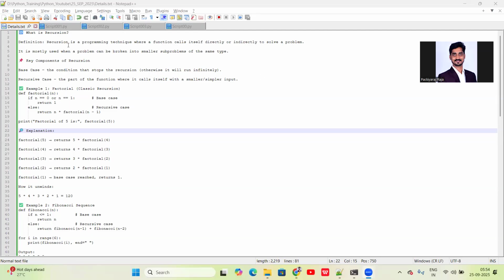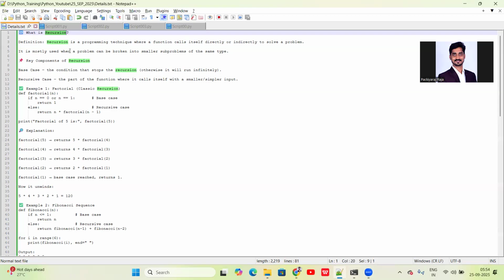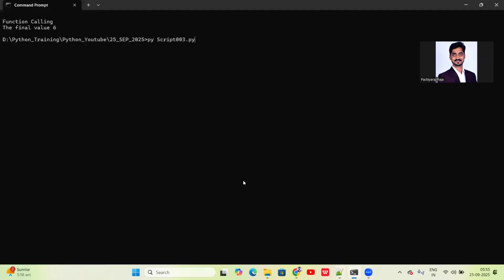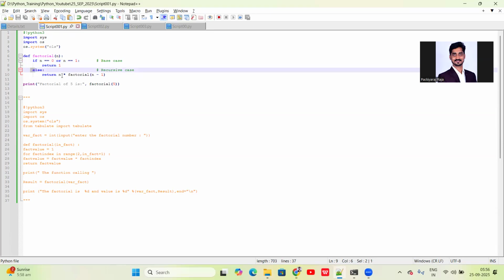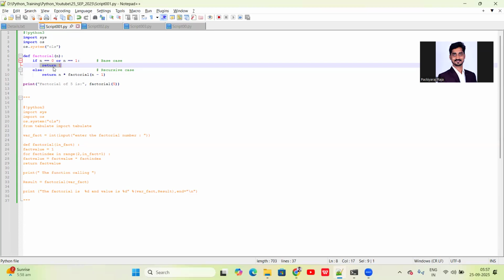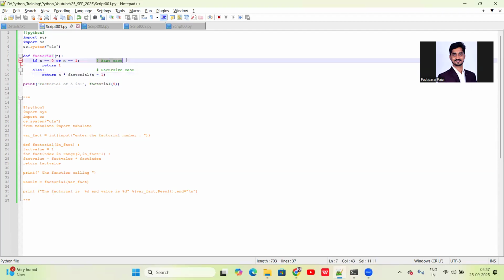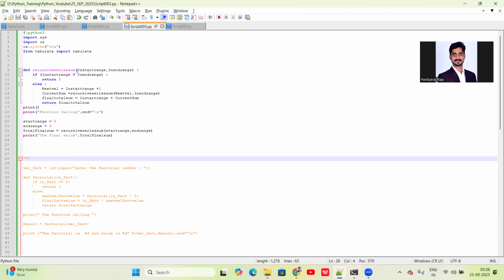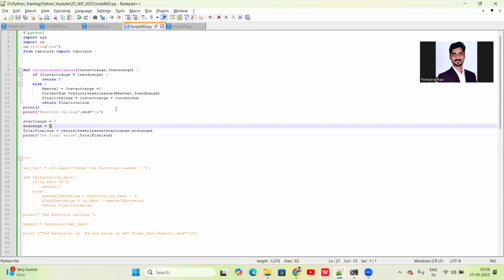👉 Python Recursion Explained | Factorial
Welcome to today’s Python tutorial!

Base case and recursive case explained clearly

Factorial example step by step

Fibonacci series example

Sum of list using recursion

By the end of this session, you’ll understand how recursion works and when to use it.